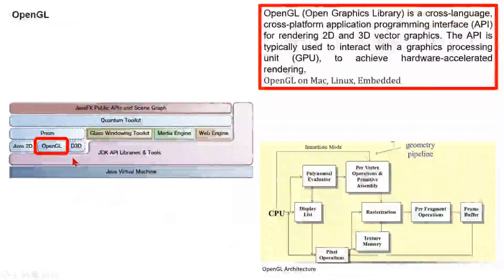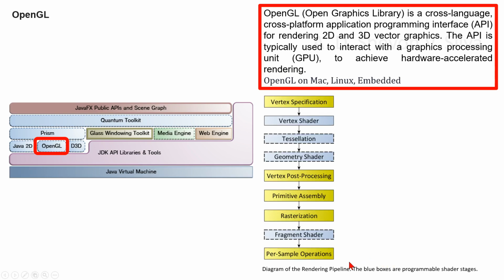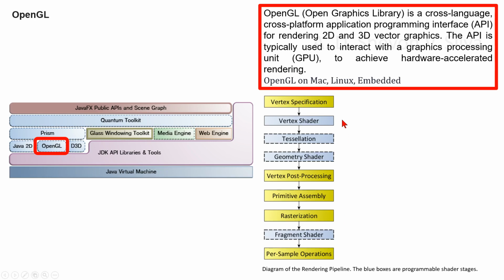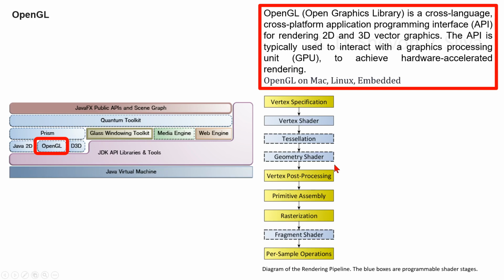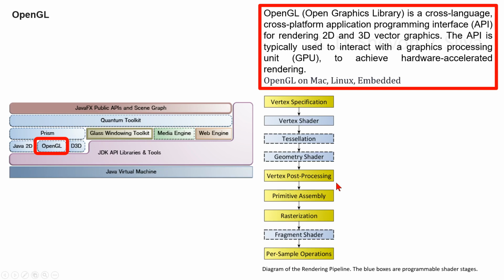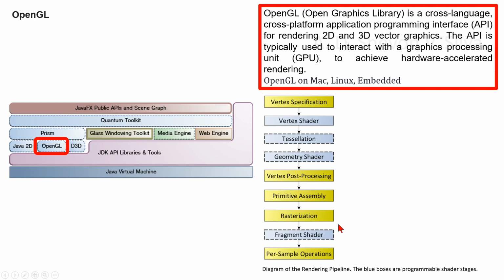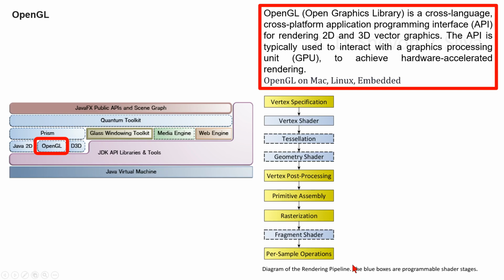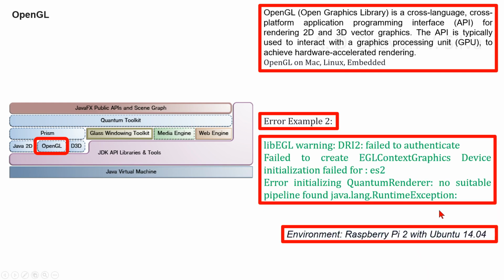OpenGL (in JavaFX)